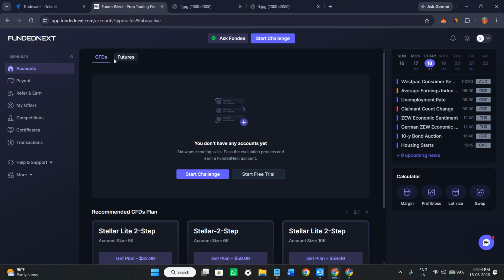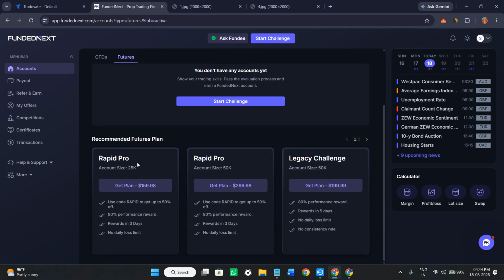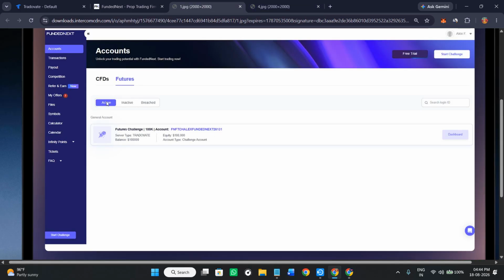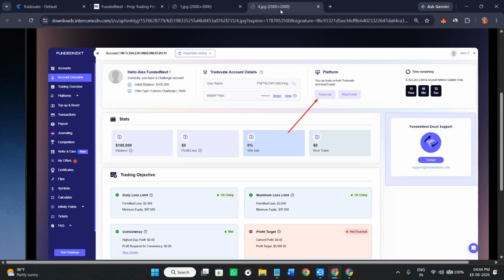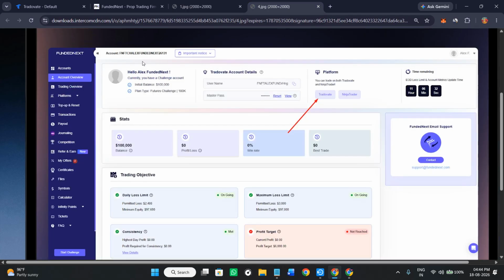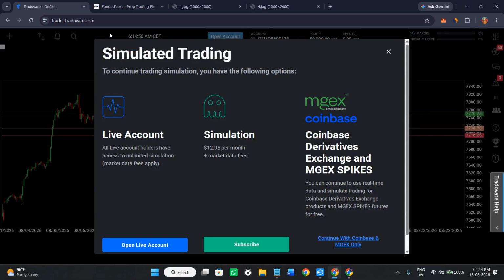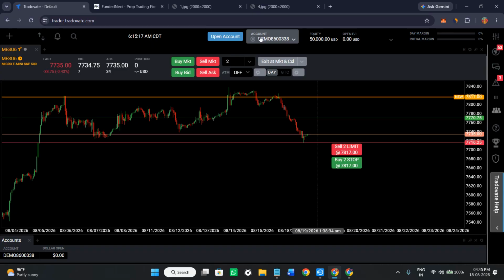How To Link Tradovate to FundedNext Futures [2026]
Welcome to Token Tutorials! In this video, I will show you How To Link Tradovate to FundedNext Futures [2026]